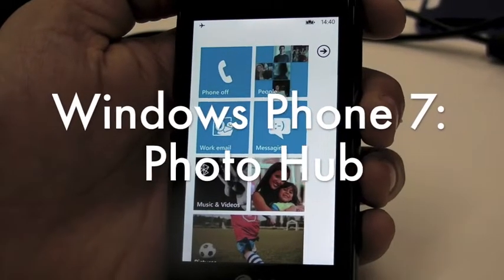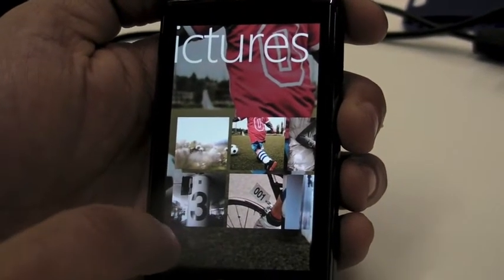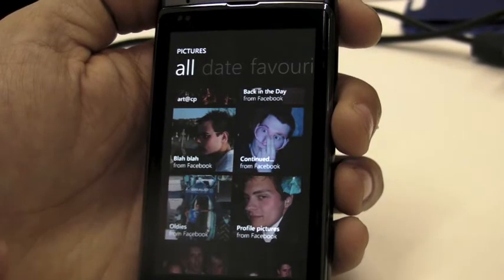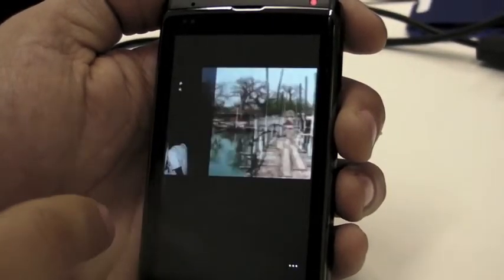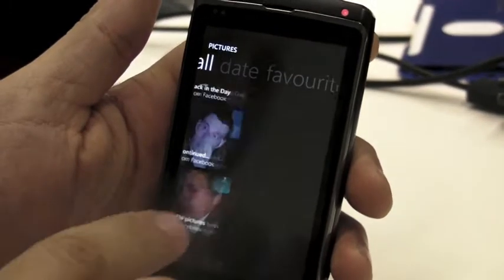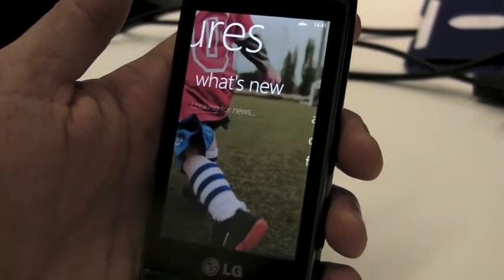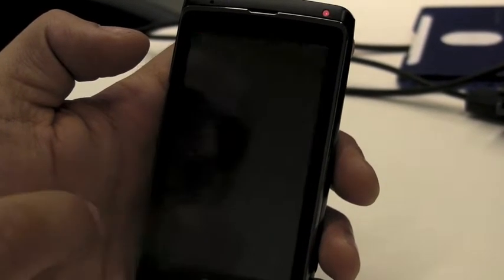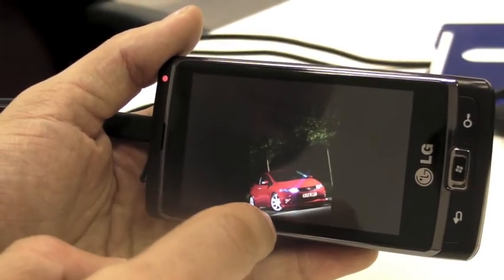Windows Phone 7 Pictures Hub UI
We take a look at the Windows Phone 7 Pictures Hub  UI

Note: The LG device running Windows Phone 7 is a prototype and a Microsoft representative said it will not be released